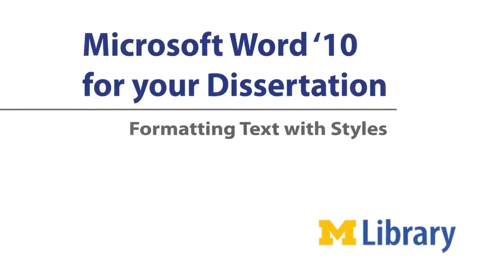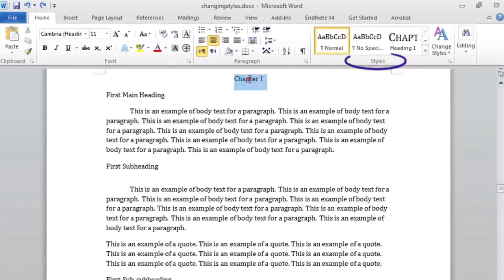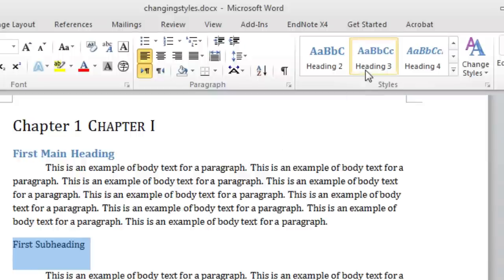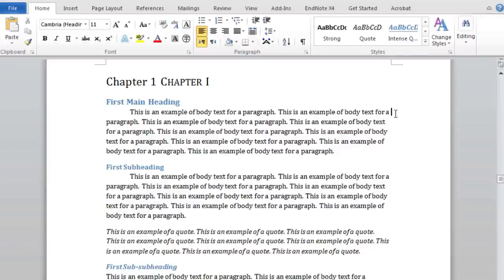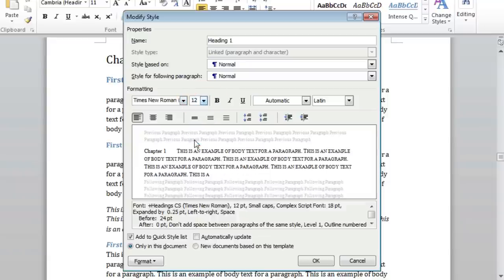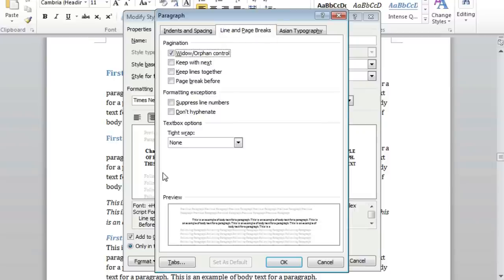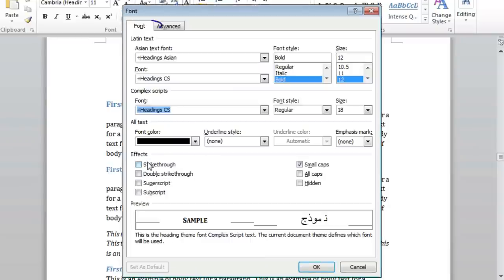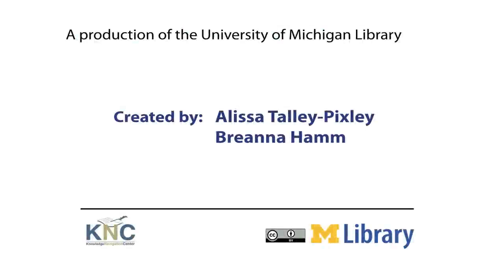Word for Dissertations: Formatting Text with Styles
In this video, you will lean how to apply styles such as Heading 1, Heading 2, or Quotes to your dissertation text. Additionally, the video will demonstrate how to modify text styles so that they meet the required dissertation formatting guidelines. Despite the references to Word 2010, all of the information is still correct (as of Spring 2022).

Remember when working on your dissertations to always check with Rackham for the most current formatting guidelines.

For Microsoft Word help, members of the University of Michigan community can email ScholarSpace  or visit our to schedule an online consultation.